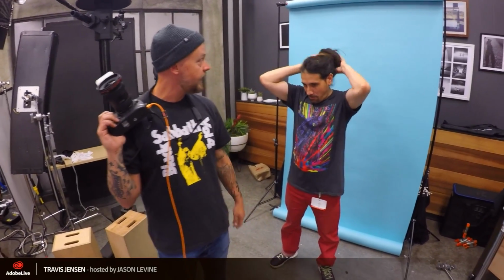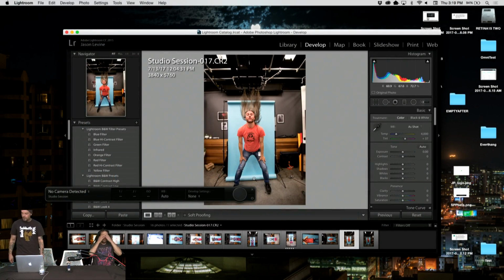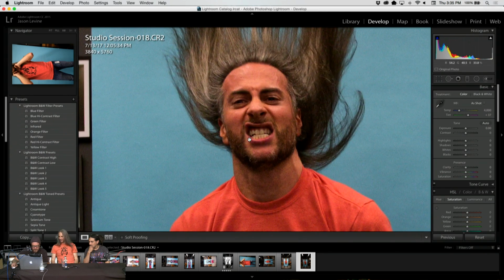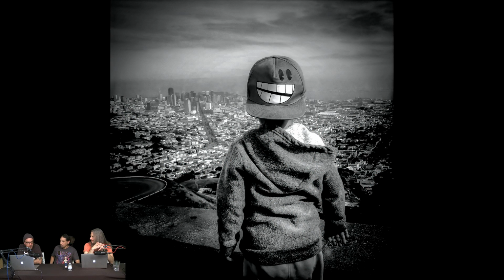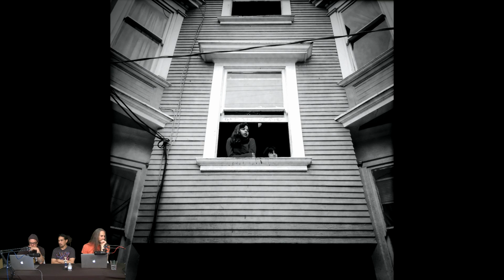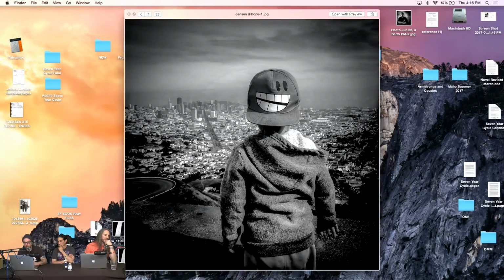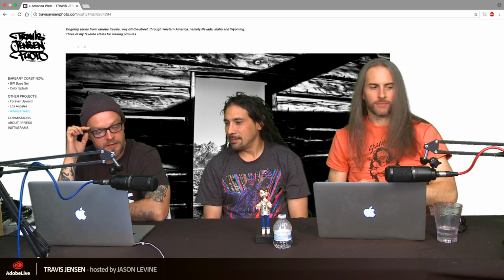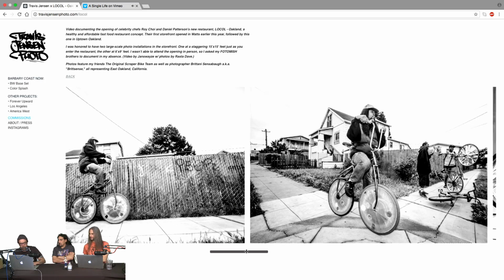Live Street Photography with Travis Jensen 3/3 | Adobe Creative Cloud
Travis is a San Francisco / Los Angeles based photographer. While his personal work focuses on candid street scenes, street portraits and urban landscapes, he works as a commercial, branding, lifestyle and editorial photographer.